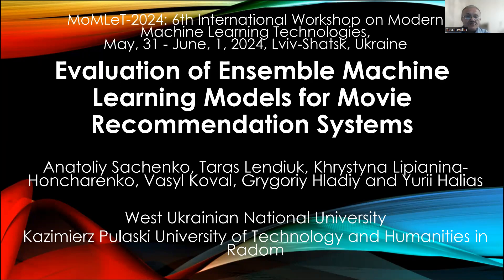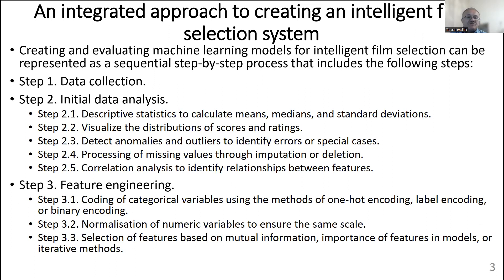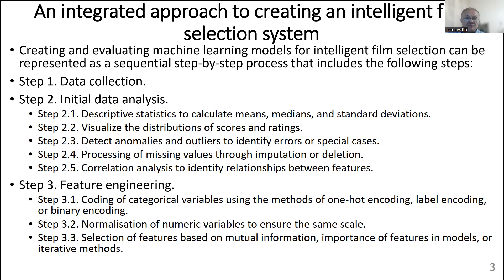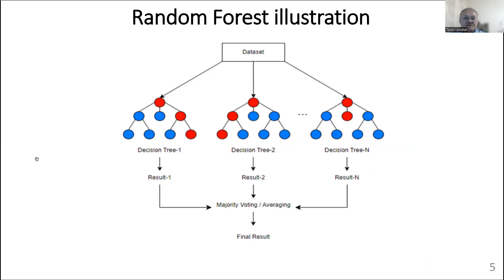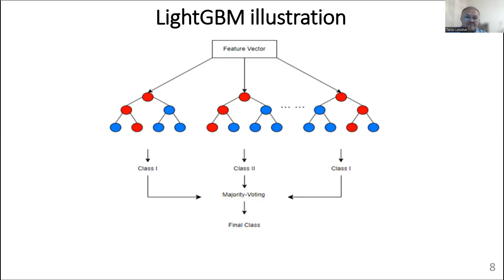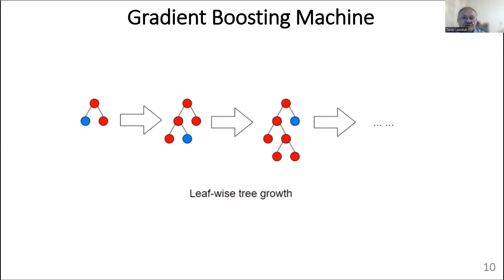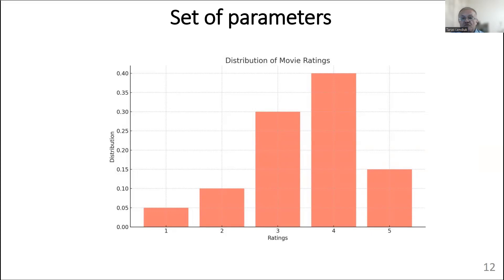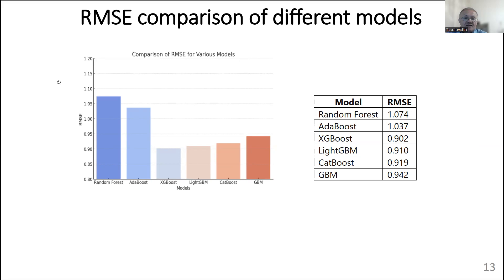71. Evaluation of Ensemble Machine Learning Models for Movie Recommendation Systems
Anatoliy Sachenko, Yurii Halias, Khrystyna Lipianina-Honcharenko, Grygoriy Hladiy, Vasyl Koval, Taras Lendiuk